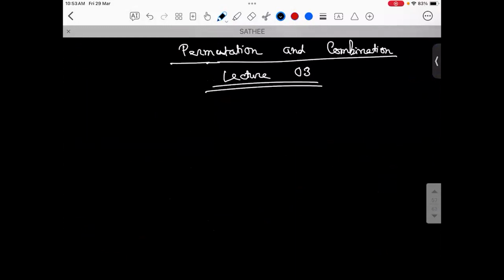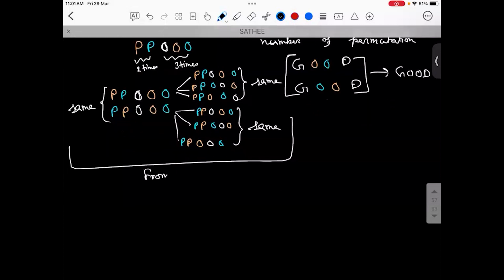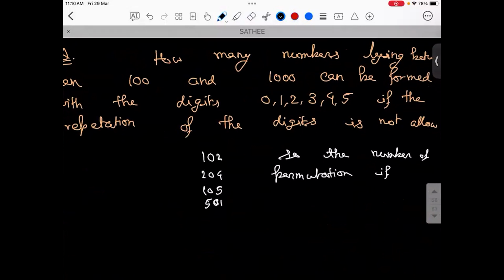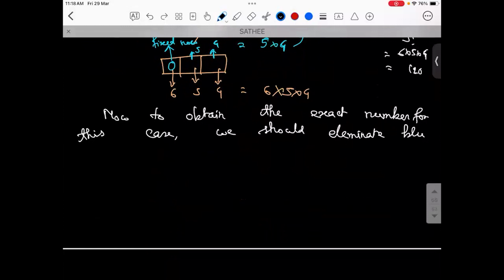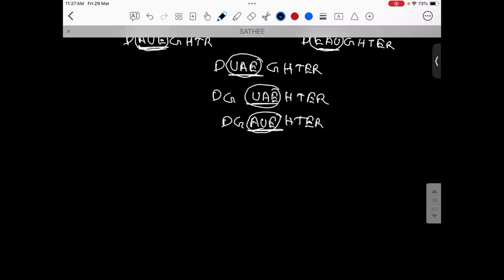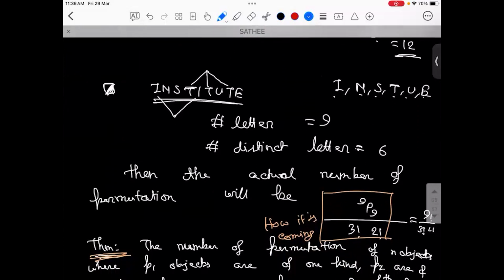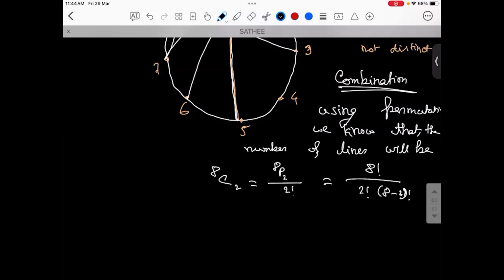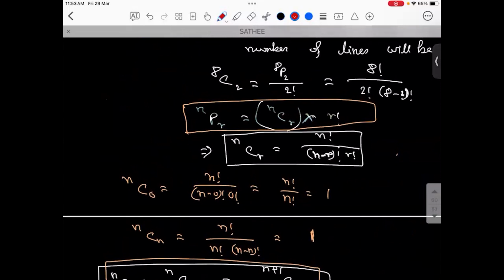2024 03 29 05 16 36 Indrajyoti Gaine PMRF HD Mathematics XI Permutations and Combinations Part 3